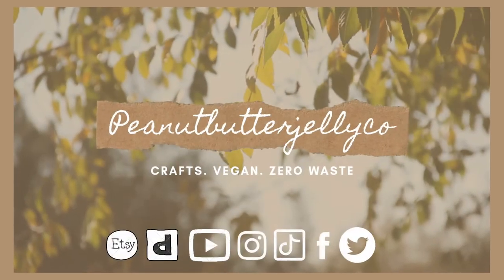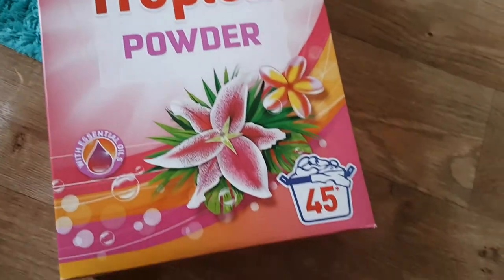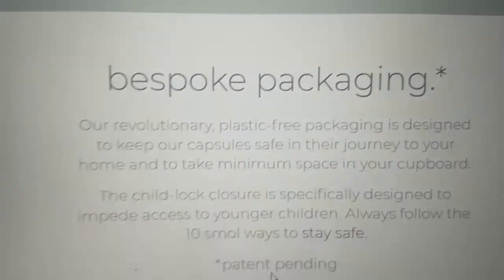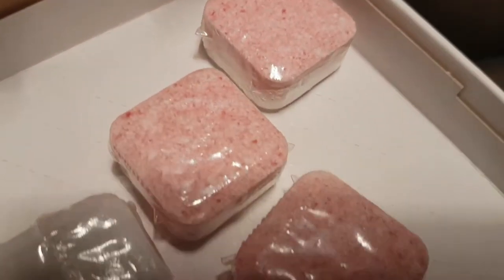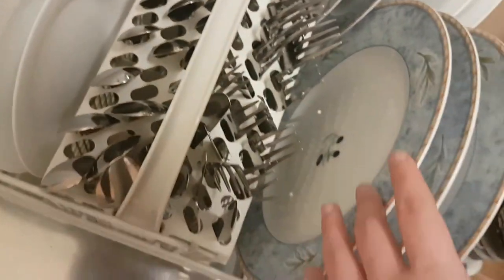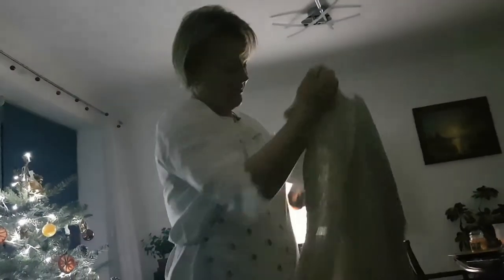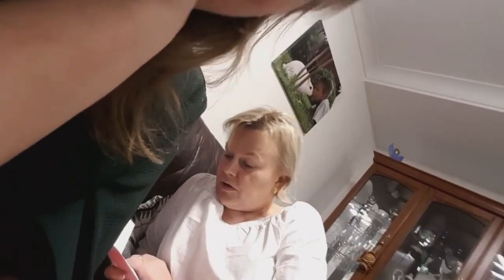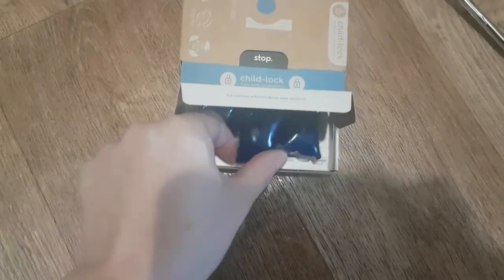Testing out Smol's Detergent and Dishwashing Tabs + Funny Mum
In a search for zero waste and sustainable laundry products, I came across the brand Smol. Here I test their bio and non-bio laundry detergent and dishwasher tabs and evaluate their performance, packaging, and sustainability efforts. I also include some sneak peeks of my mum who helped me test out the products and provided some comedic elements to the video.

Sign up using my link!

Octopus Energy: share.octopus.energy/beige-pug-181 - get £50 if you sign up with my link

Editing Software: OpenShot Video Editor
Title Screen: Canva
Text and Thumbnail: Krita
Filming: Iphone X and Samsing S7
Footage: Filmed and Edited by Me
Biscuit (Prod. by Lukrembo)